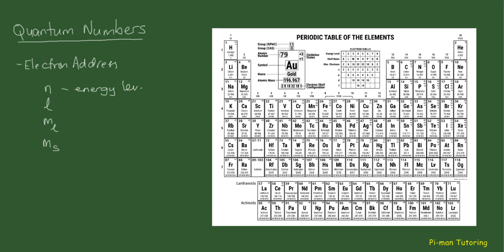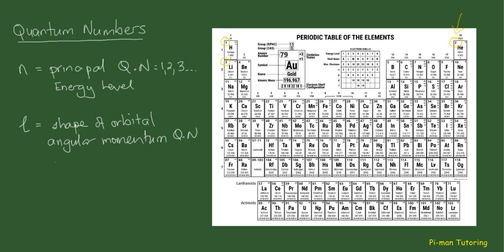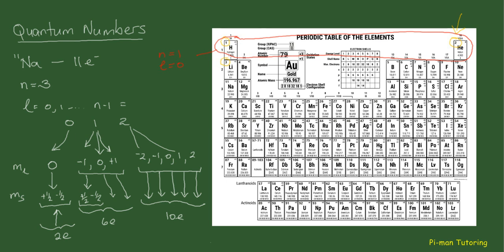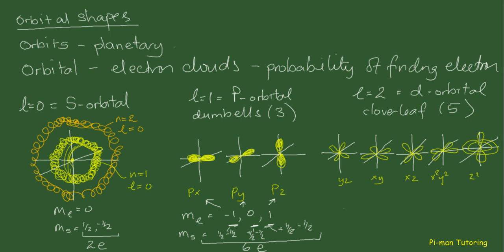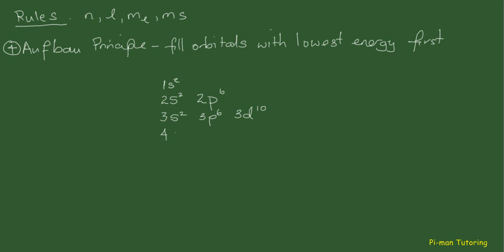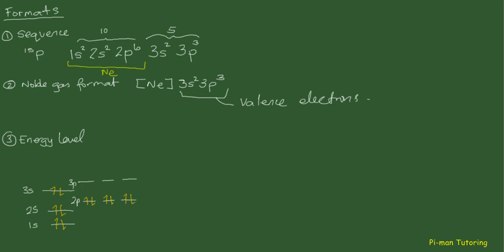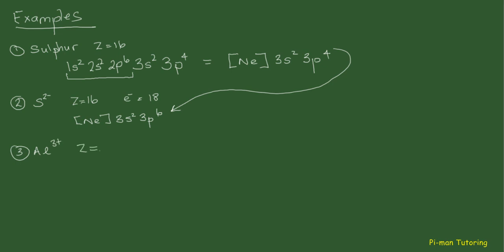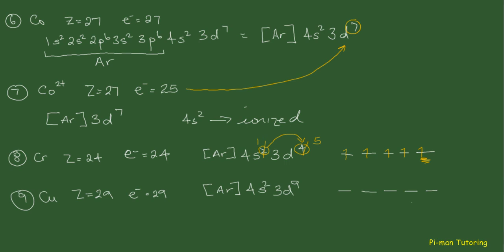Quantum Numbers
In this video we look at the 4 quantum numbers which describe the electrons in an atom , and how these relate to the layout of the periodic table